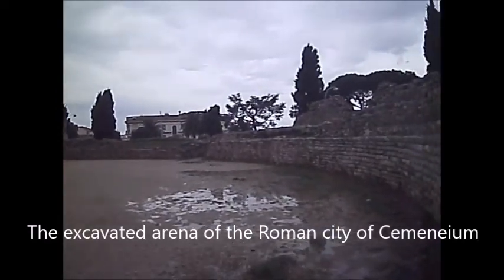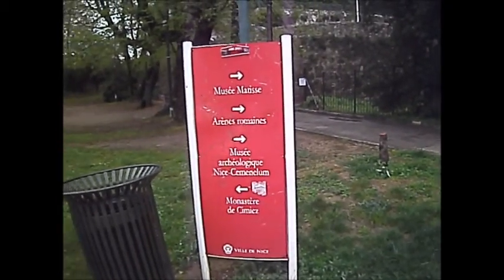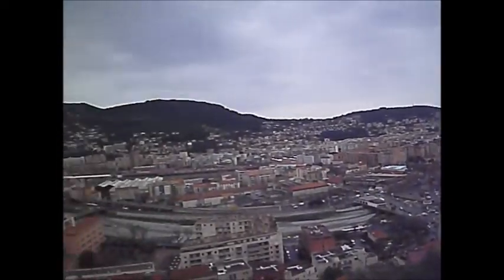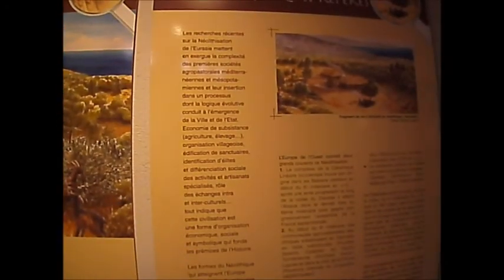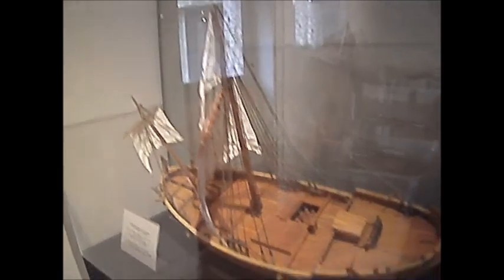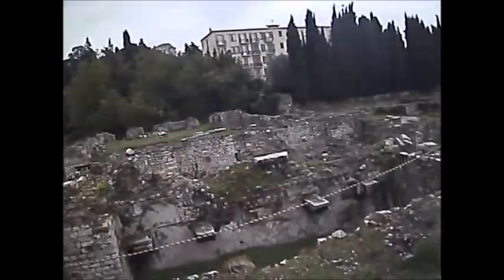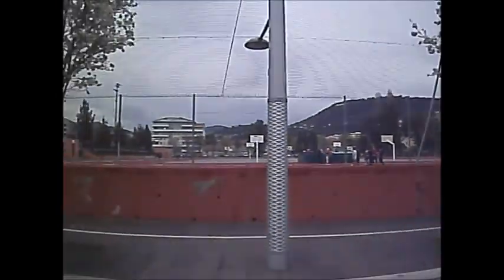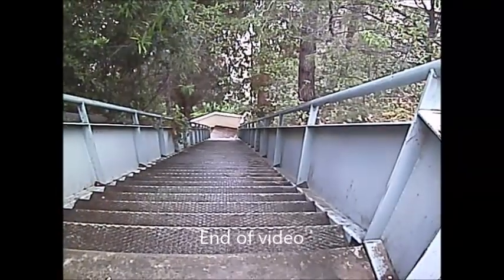Cimiez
A look at the excavated remains of a Roman city in the Nice suburb of Cimiez. I also visited the archeological museum and the Cimiez monastery and gardens